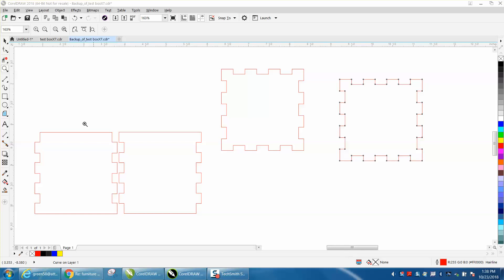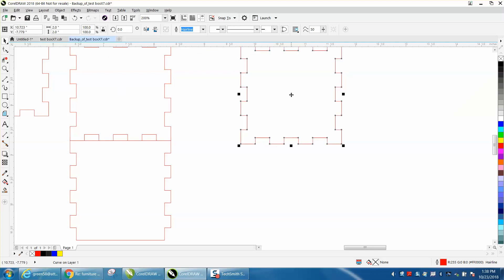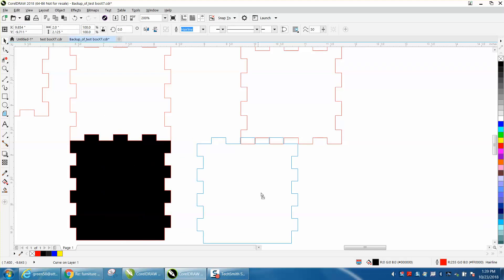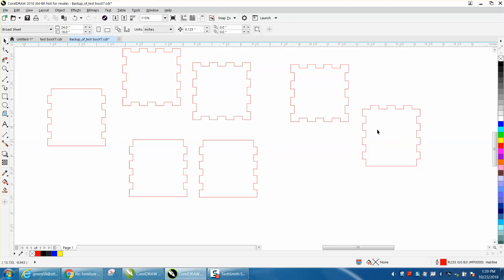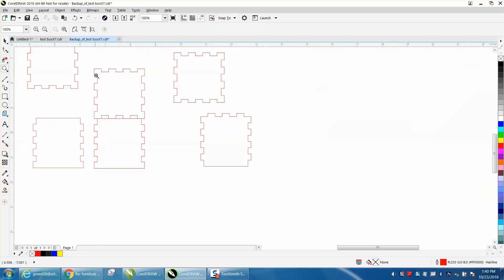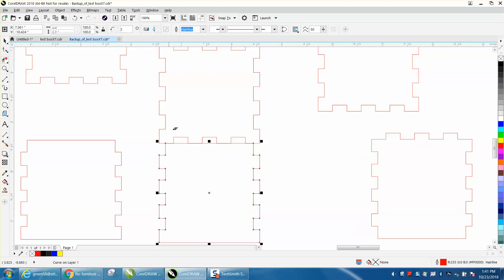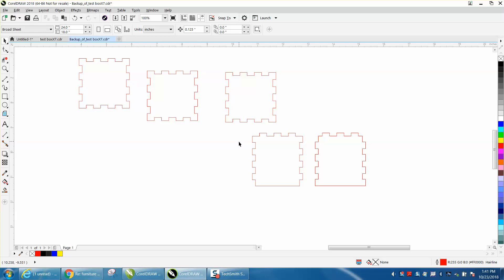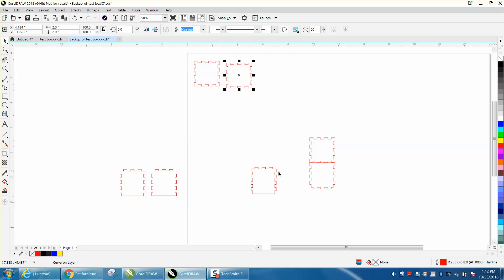Corel Draw Tips & Tricks Make a Finger Joint Box Part 4